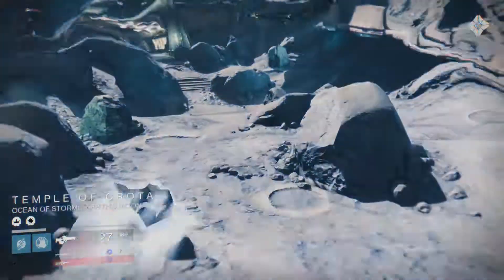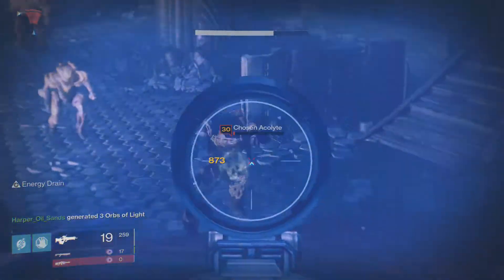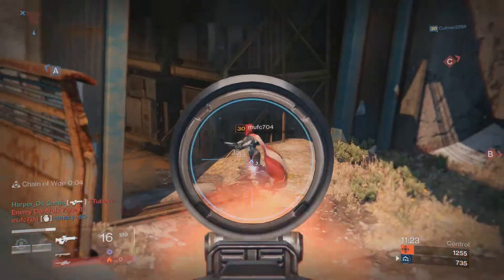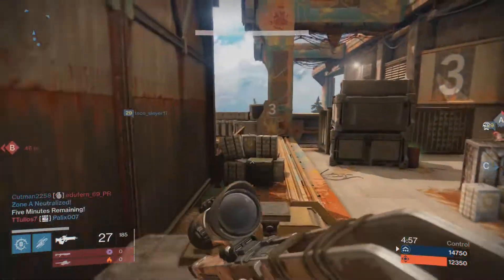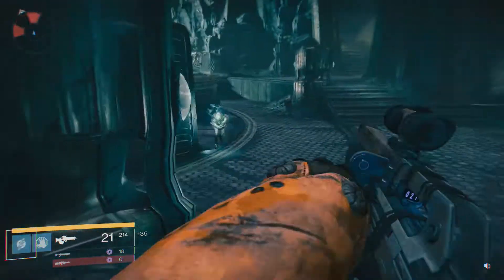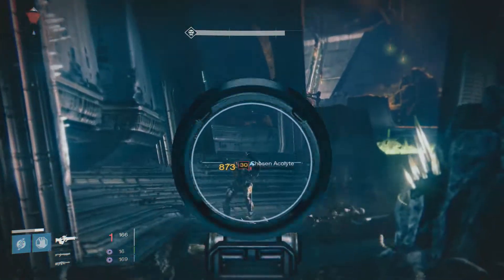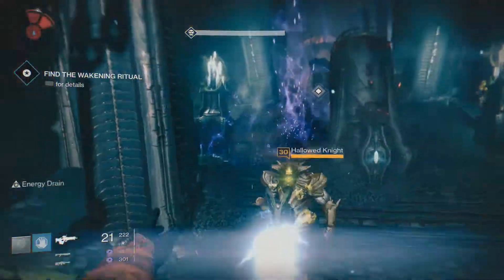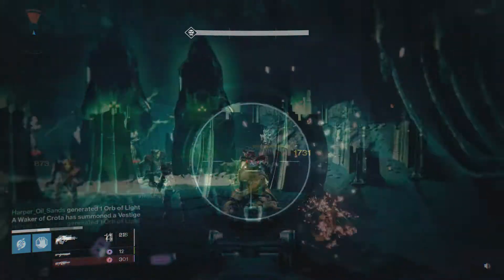Destiny: Mida Multi Tool Exotic Review. MUST GO FAST.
Many really like this weapon because it doesn't have a true weakness. Although this is true, remember that it doesn't really have a 'must have' standout strength, either.